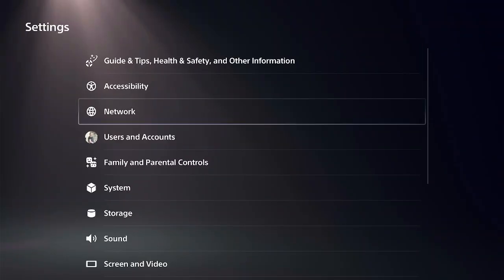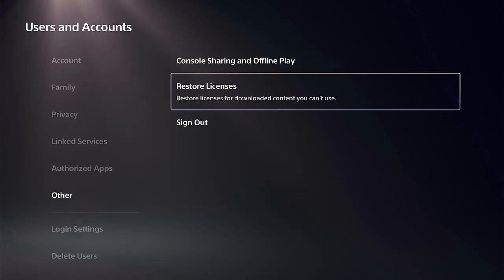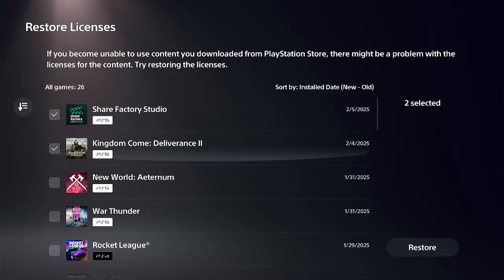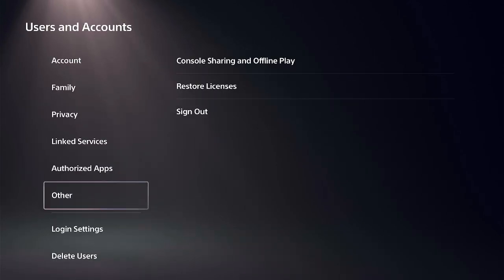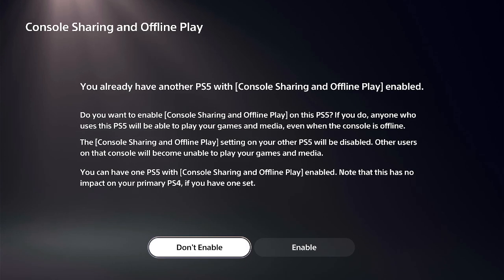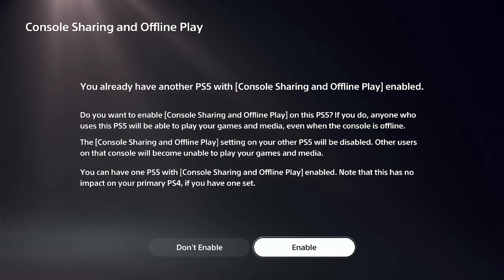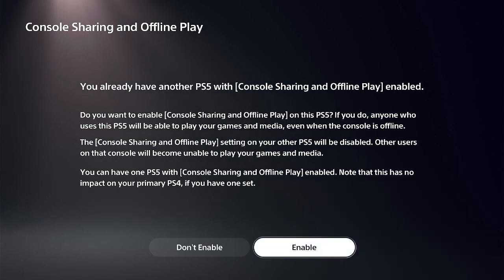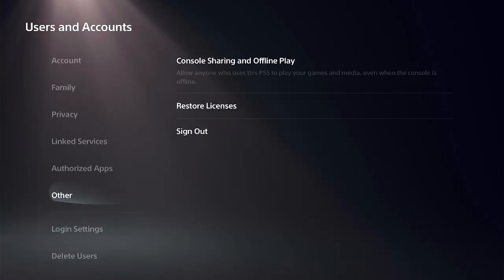How to Restore Licenses for Content you Cant use on PS5 Pro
Restoring licenses on your PS5 Pro can resolve issues where you're unable to use content you've purchased or have access to. Here's how to do it:

Steps to Restore Licenses on PS5 Pro:
Go to Settings:
From the PS5 home screen, navigate to Settings by clicking on the gear icon.
Users and Accounts:
Scroll down and select Users and Accounts.
Other:
Within the Users and Accounts menu, choose Other.
Restore Licenses:
You should see an option to Restore Licenses. Select this.
Confirm Action:
A pop-up will ask you to confirm. Select Restore to proceed.
Wait for the Process:
The console will then work through the process of verifying and restoring all licenses for your account. This might take a moment.